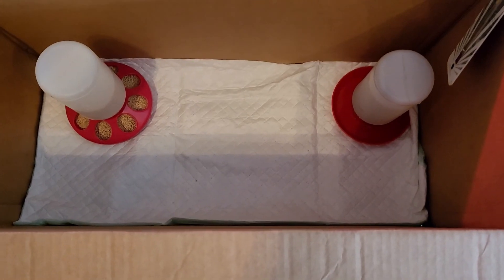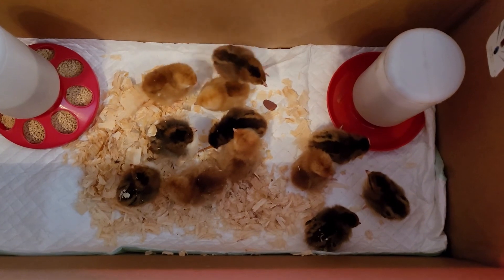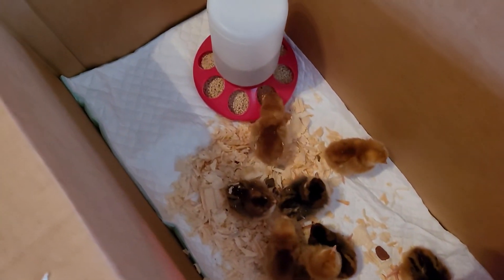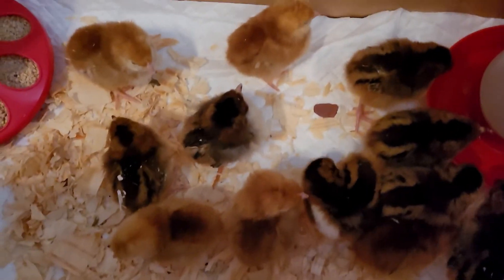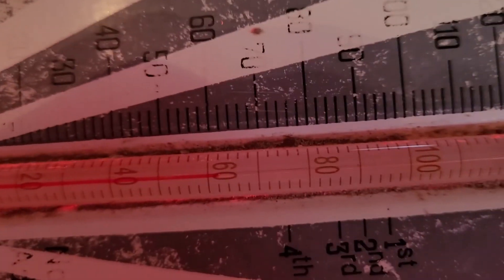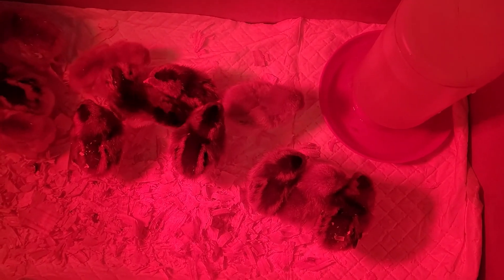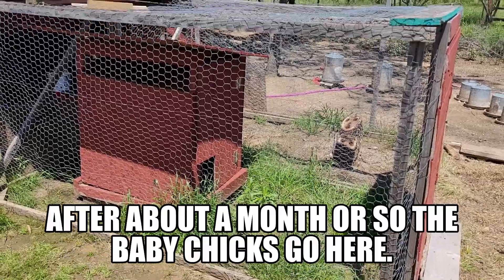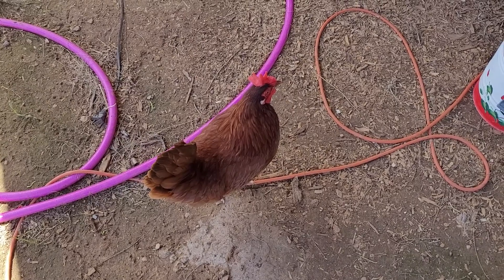How to raise chickens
What you need to know about raising chickens. Good facts about chickens.  Bringing home baby chicks and how to get started.